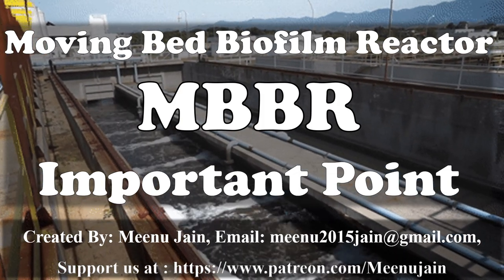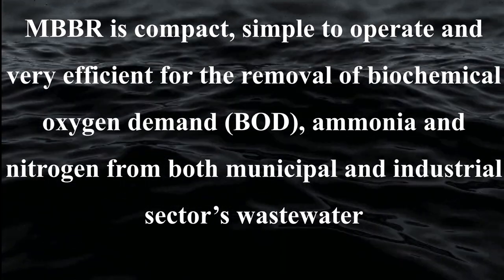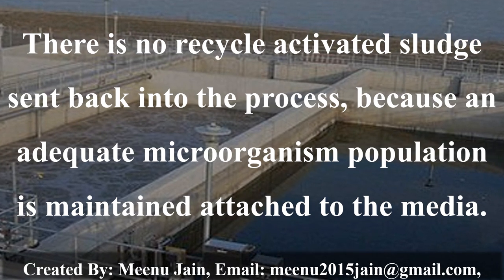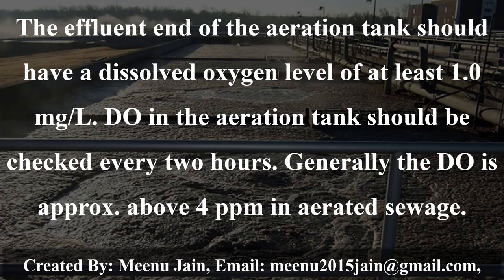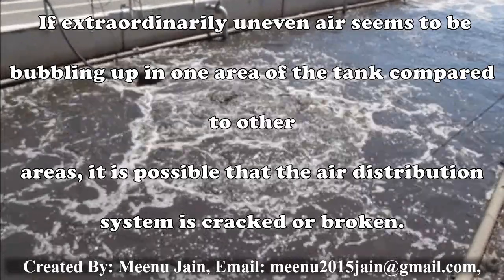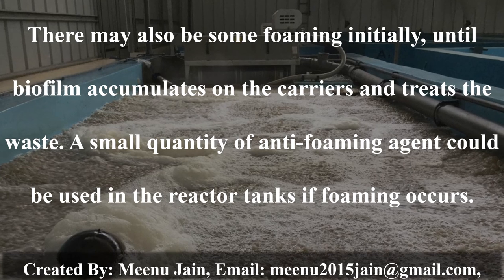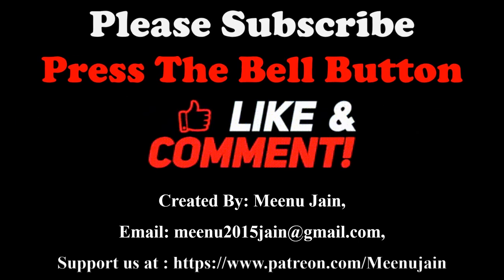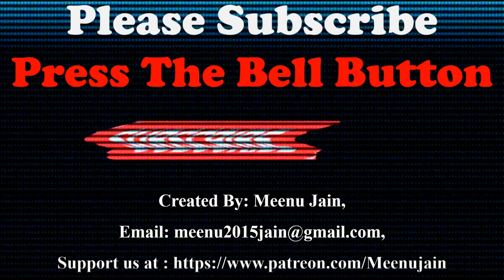Sewage treatment plant MBBR Important Point || Moving Bed biofilm reactor important points